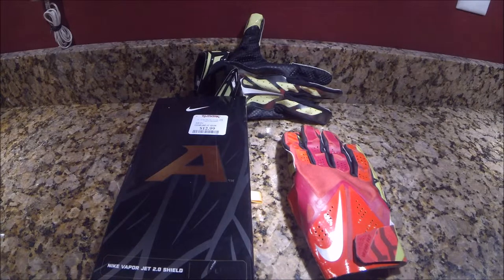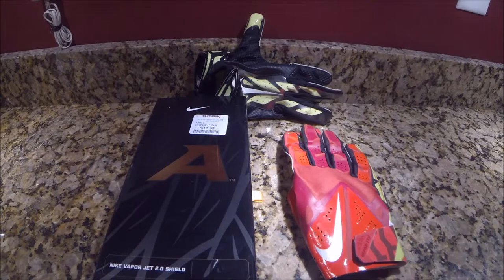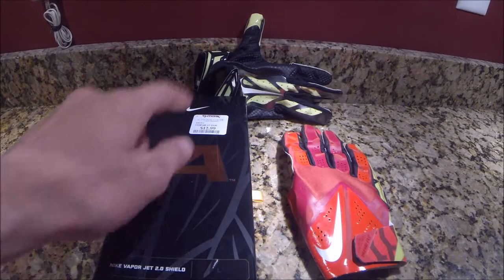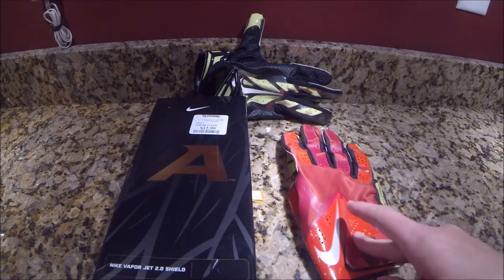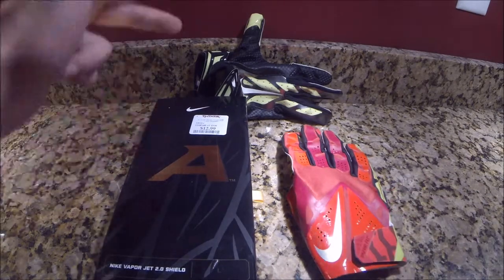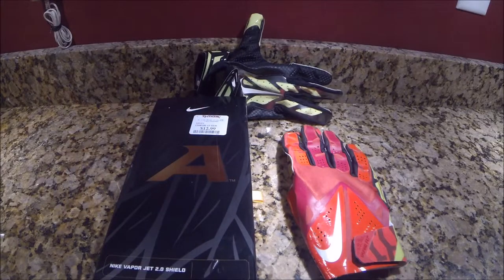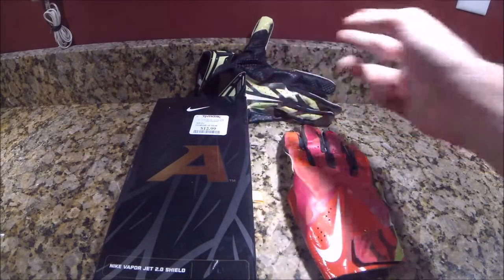Ep.14 Glove Reviews and Update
I review the Nike Vapor Jet 3.0,Nike Vapor Fly,Nike Vapor jet 2.0 Shield. Also I talk about why videos haven't be up.This was recorded a couple weeks ago.